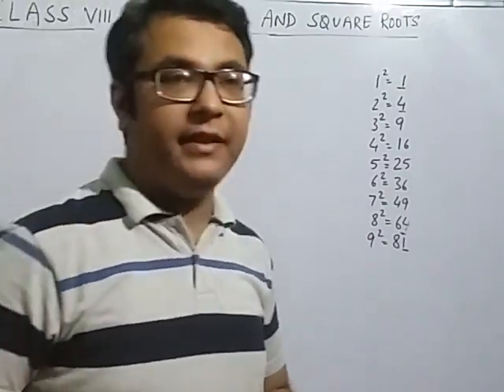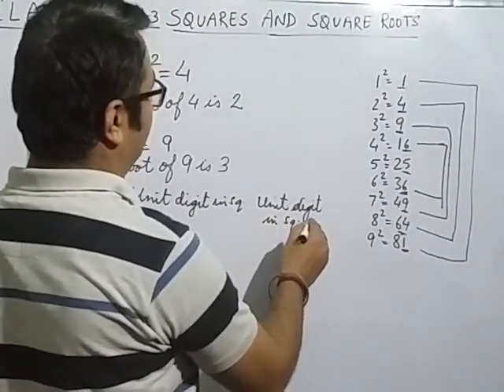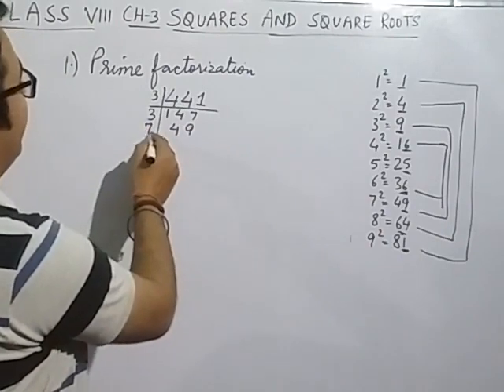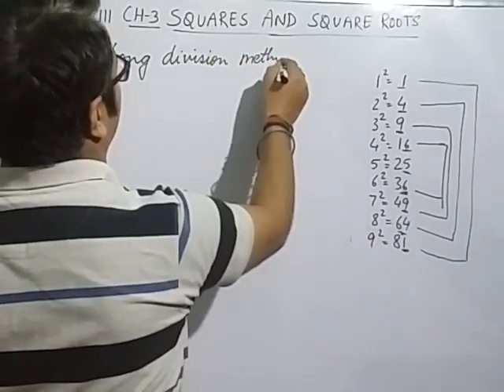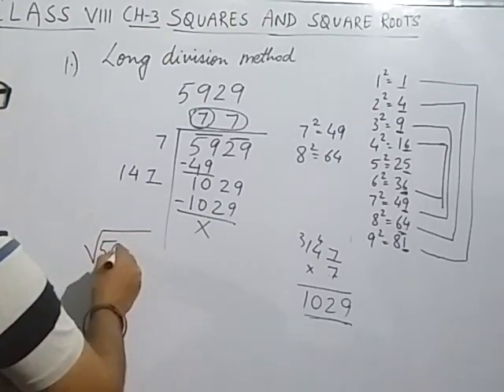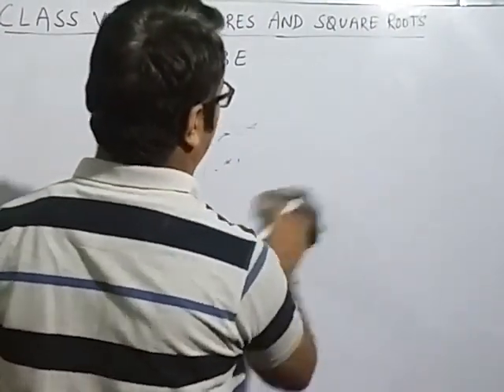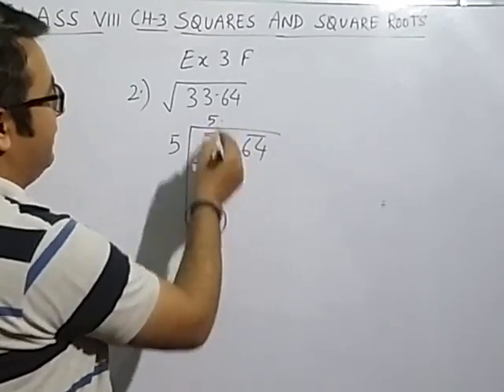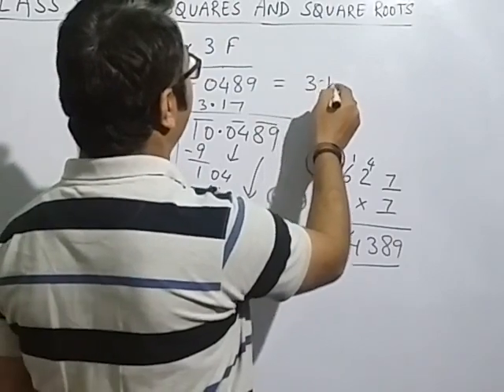Class 8 Mathematics Chapter 3- Square Roots Part 2